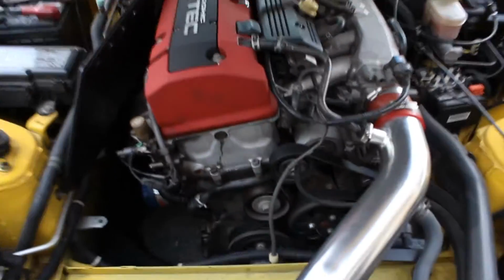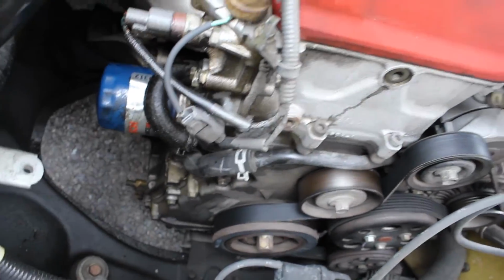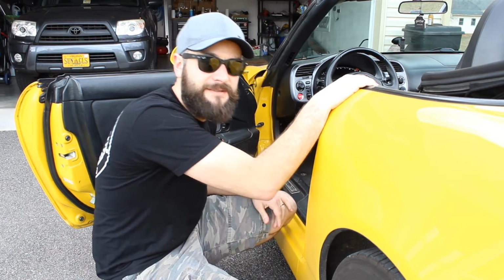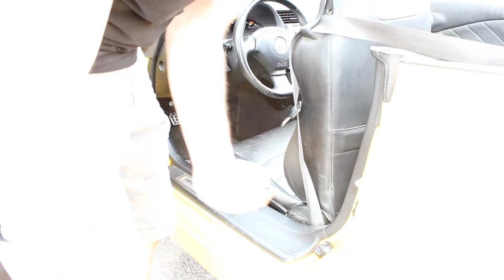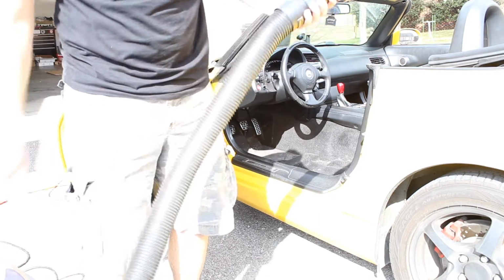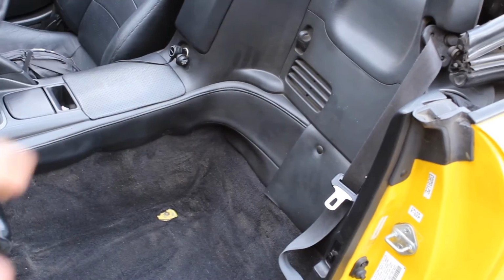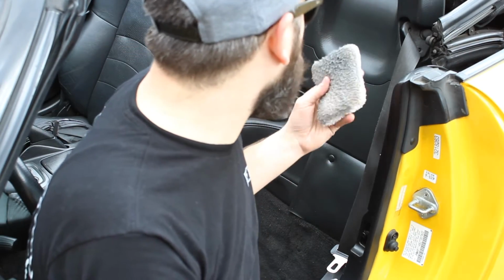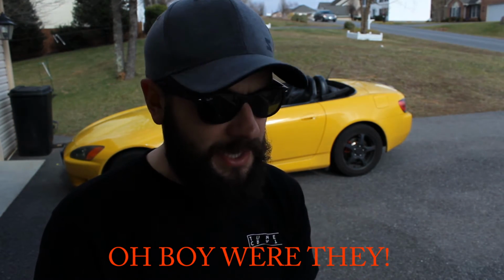Detailing an S2000. Remove the seats!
Check out how easy it is to take the seats out of the S2000.
Plus...another oil leak...

Want a spam card?   Be in the right place at the right time!

- Smokn Beats - Tattoo (feat. Sondrey)